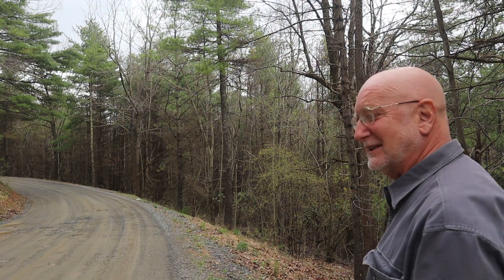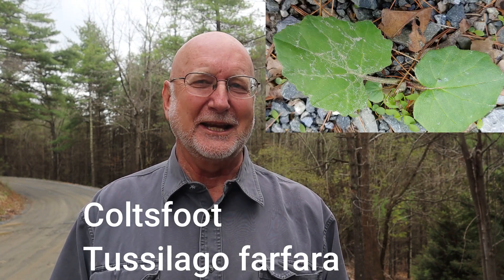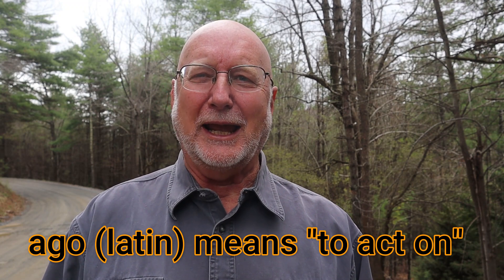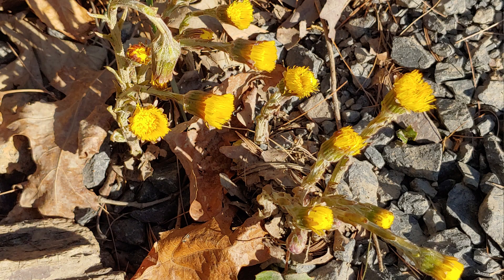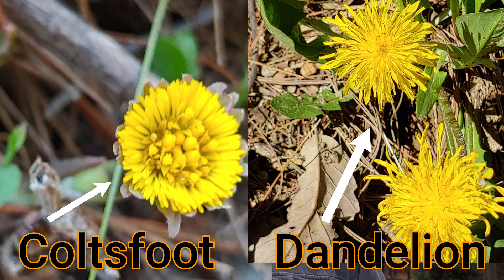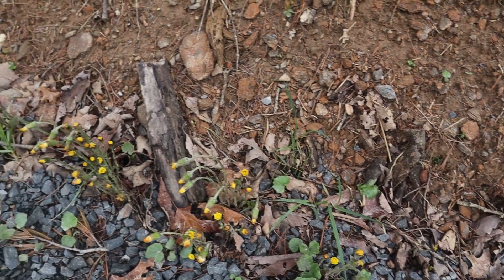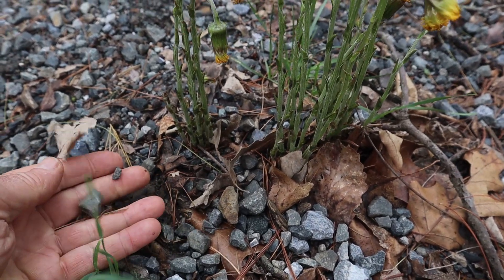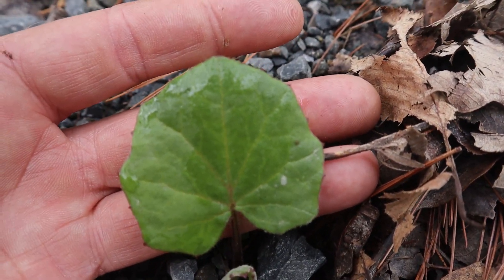Coltsfoot (Tussilago) A cough med? At first mistaken for a dandelion, it's not your average "weed'!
Coltsfoot flowers at first glance look like dandelions but a closer look will reveal that they are not.  This video shows you where and when to find coltsfoot, what are its features, how it is different from a dandelion, how it gets its common name, how it gets its scientific name and how it was used historically.